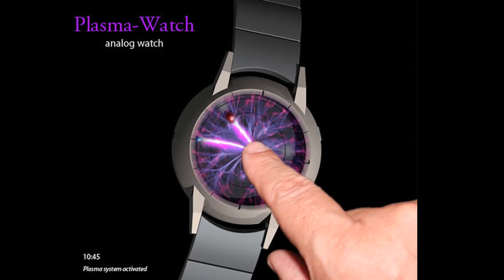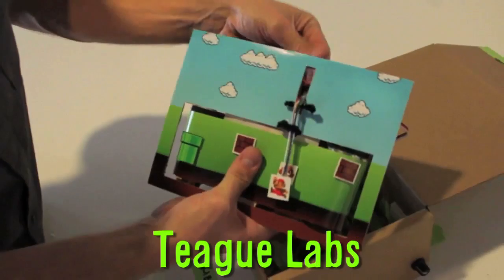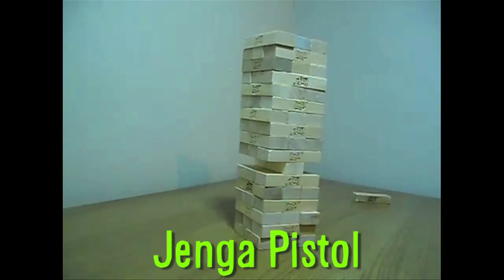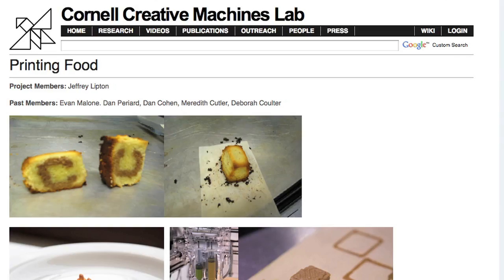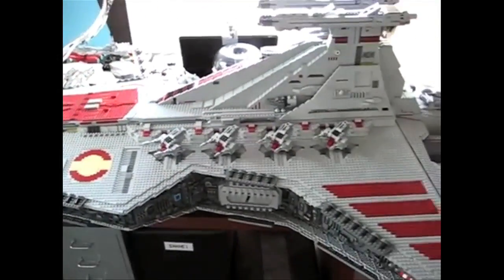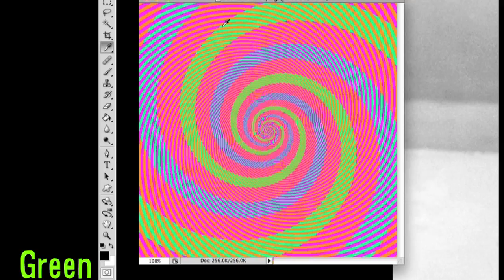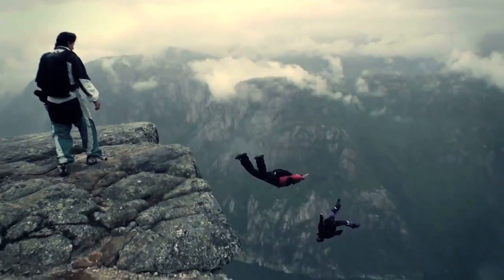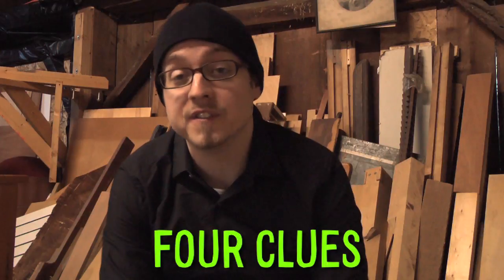FOOD PRINTER??? -- Mind Blow #25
*** LINKS ***

Exact Number Of Star Destroyer Lego Parts

Super Mario In A Box by Teague Labs (Teagueduino)

Name Of Amphibious Camper

Non-Video Clue: Ninja Scroll Hero

Two More Explosive Weapons From FPS Russia